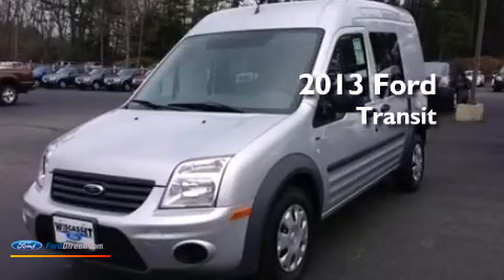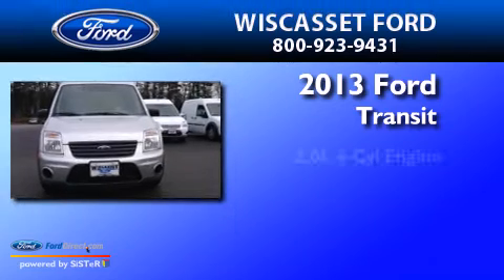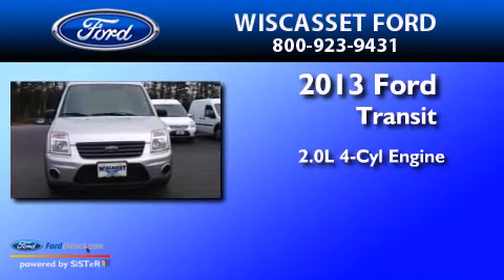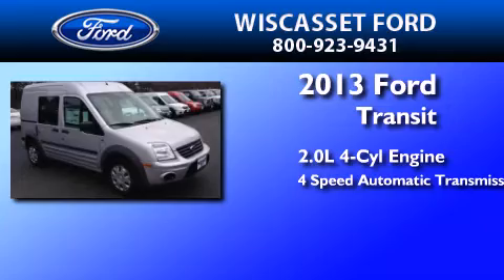2013 Ford Transit Wiscasset ME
We are proud to present this 2013 Ford Transit . We have been honored to serve the Wiscasset ME area , we promise that your experience at our dealership will exceed your expectations ! Year : 2013 Make : Ford Model : Transit Engine : 2.0L I4 16V MPFI DOHC Trans .